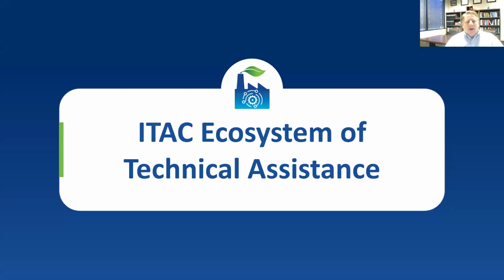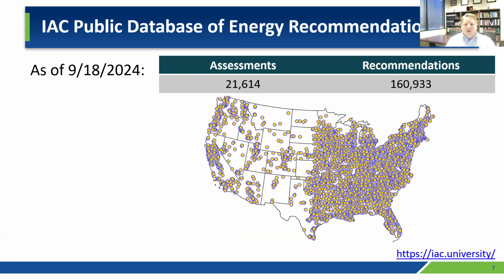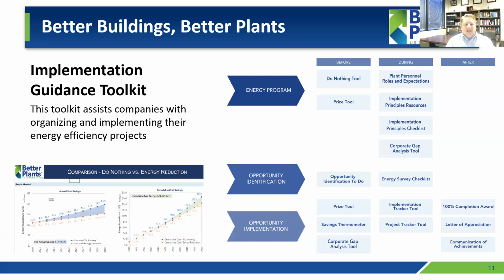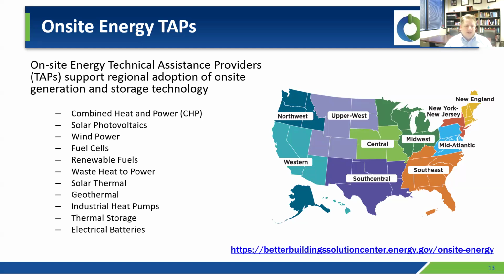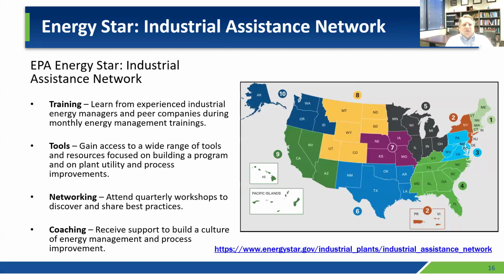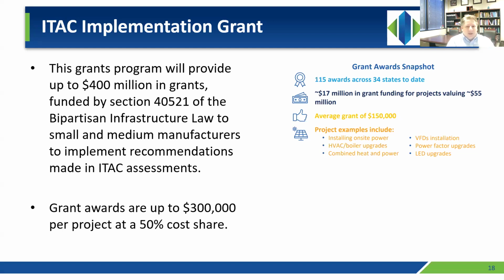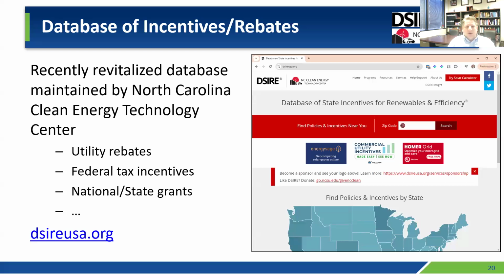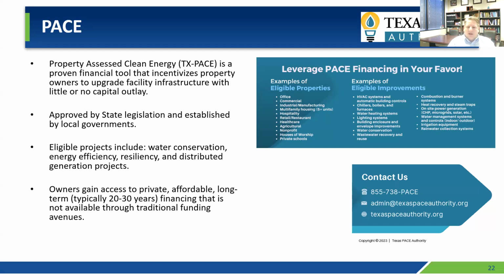Industry Workshop | No-cost Technical & Financial Assistance Programs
Learn about equipment funding opportunities, no-cost technical assistance programs, and workforce training resources.